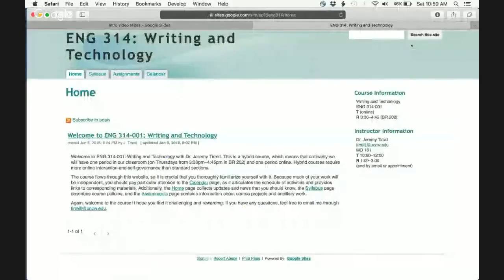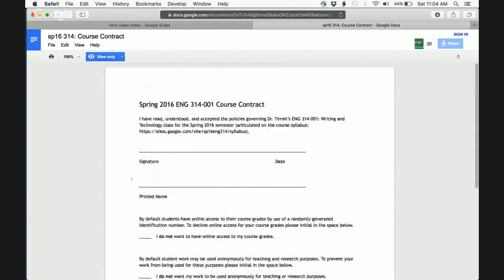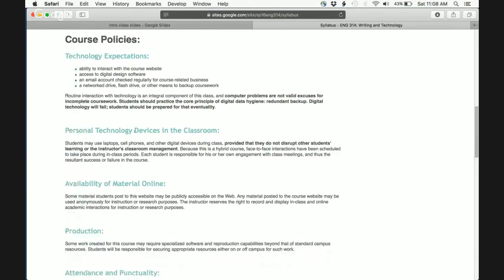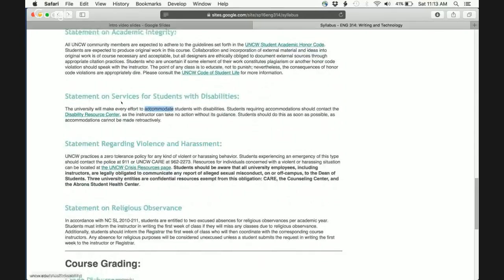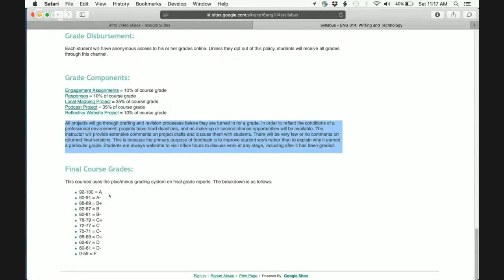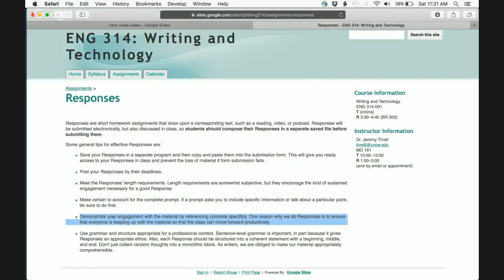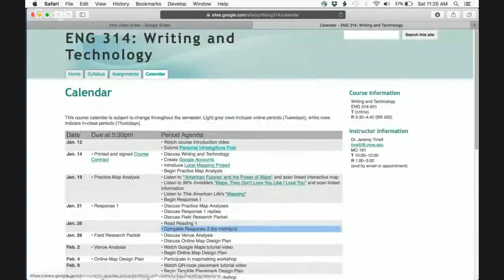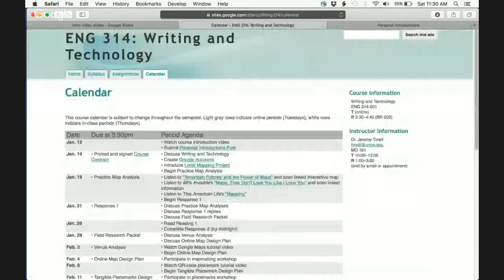sp16 ENG 314: Writing and Technology (Hybrid)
The introduction video for Dr. Tirrell's Spring 2016 ENG 314: Writing and Technology (Hybrid) course.
T (online)
R 3:30–4:45 (BR 202)